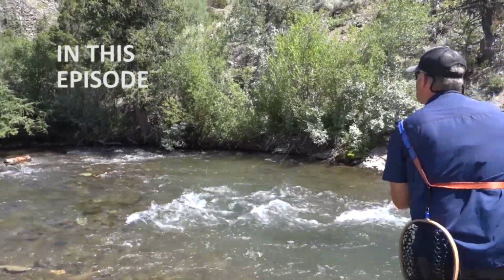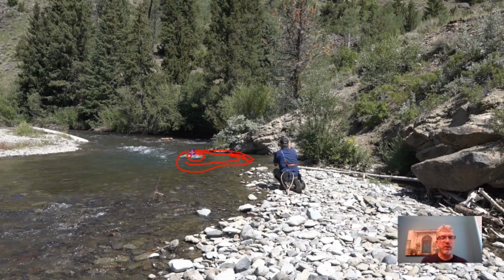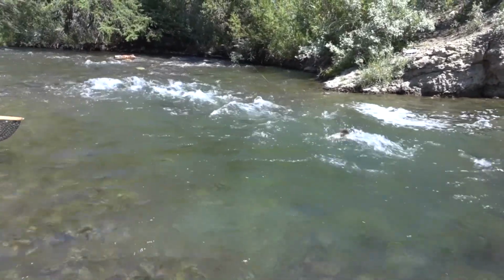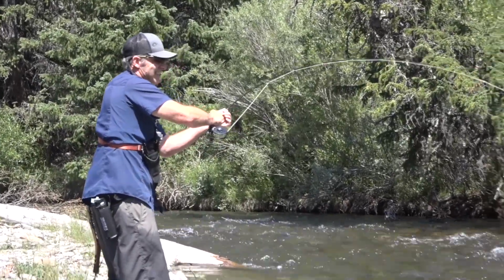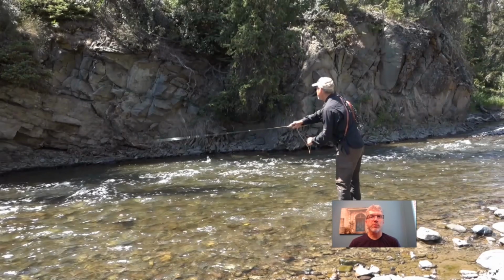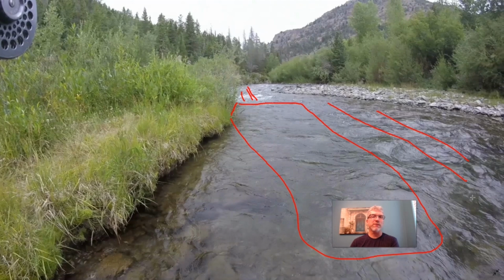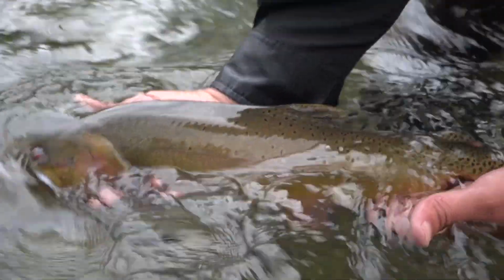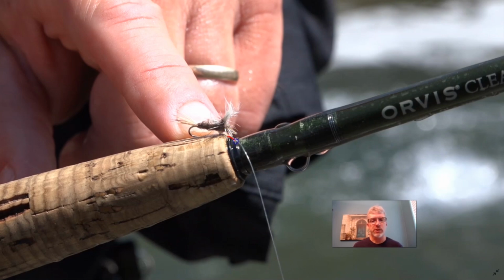How to Fly Fish Wyoming's Yellowstone River Tributary in August [Series Episode #15]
HOW TO FLY FISH - Detailed strategies to help you catch and release more fish
This particular episode details several fish caught in a day of fly fishing on a Tributary of the Yellowstone River in August. I break down how we found this stretch of river, how everything came together for a really good day of fishing, reading the water and discussing where each fish was caught and how we caught them. Flies used, line, leader, tippet. I hope you enjoy this episode.

If you are interested in full episodes of our show we have many on this channel and well as over 140 on Amazon Video (Prime Video)

Every single one helps. Share with friends. Two new great places to fly fish each week.
✔Thumbs up on Videos
All are truly appreciated!!! 👏